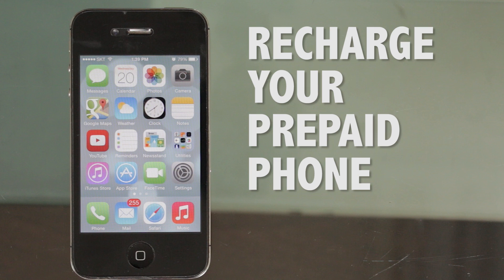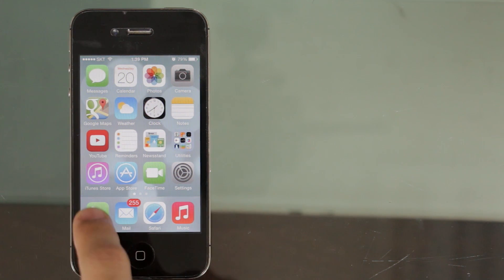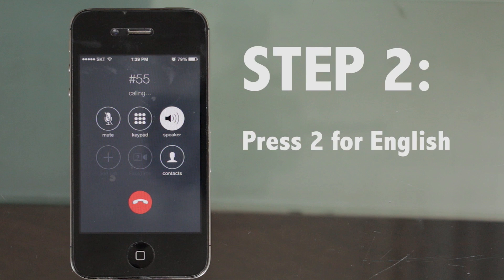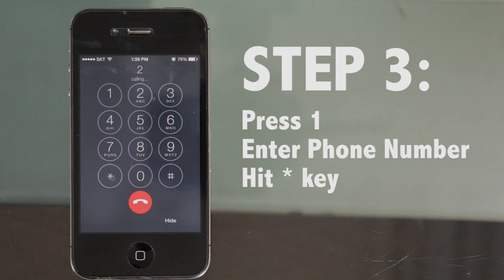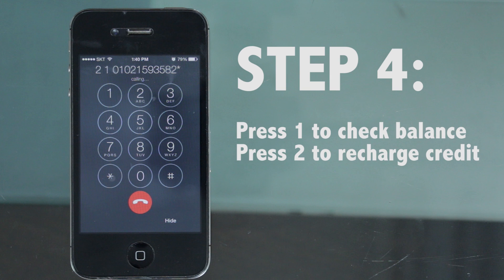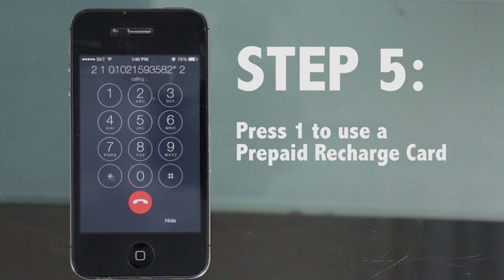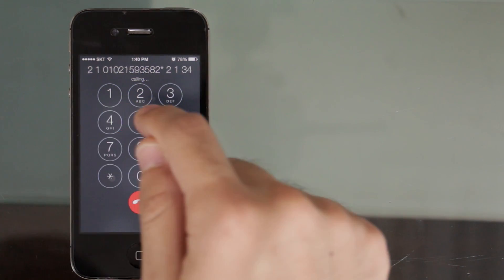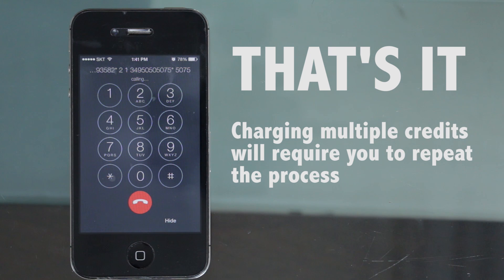SayKimchi - How to Recharge Your Prepaid Cellphone/SIM card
SayKimchi is here to give you a detailed tutorial on how to recharge your new prepaid cellphone and SIM card from the comforts of your own home!